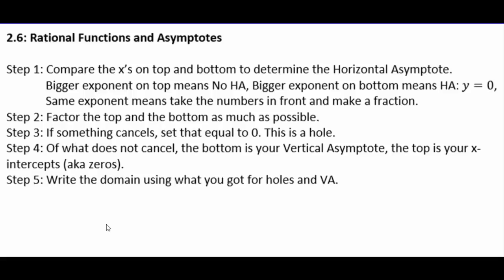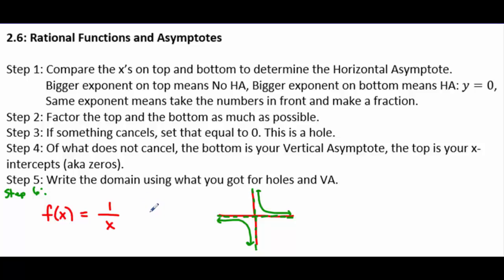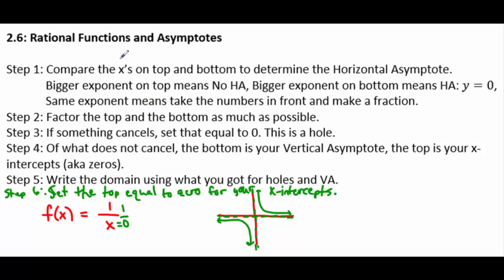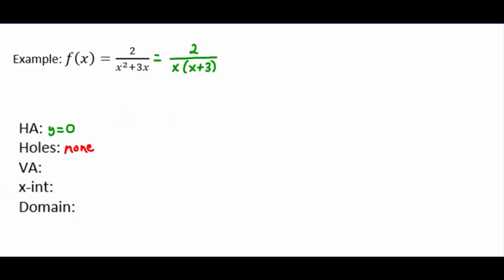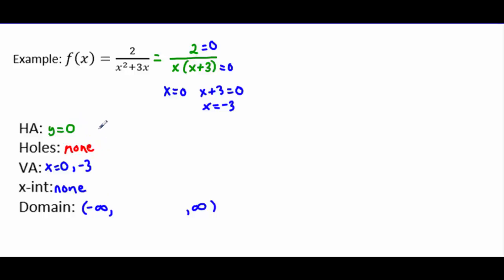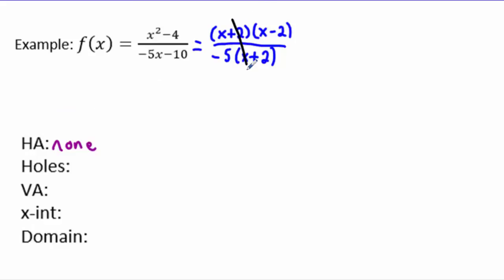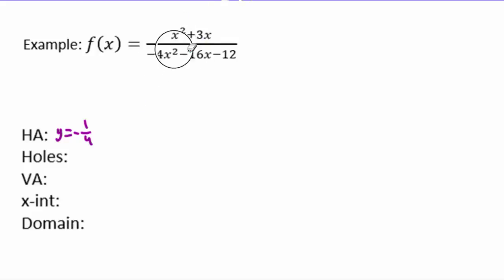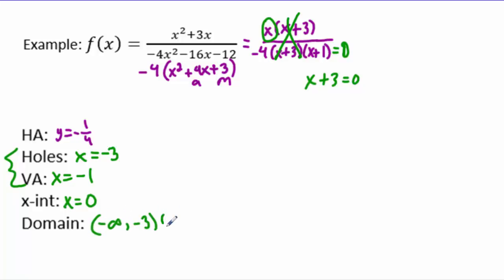Rational Functions and Their Asymptotes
Discusses how to find horizontal and vertical asymptotes, holes, x-intercepts, and the domain of rational functions.